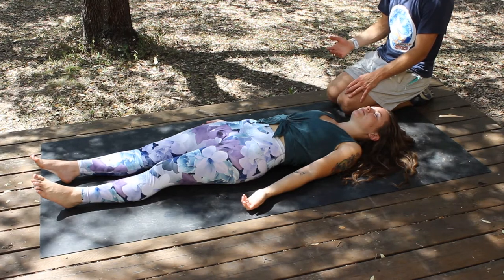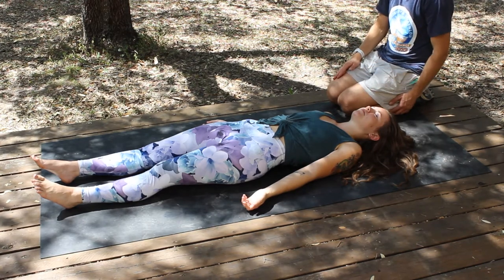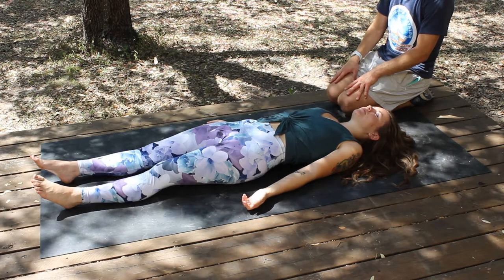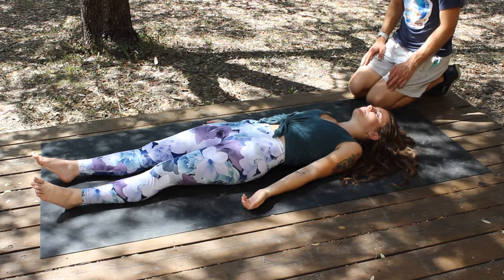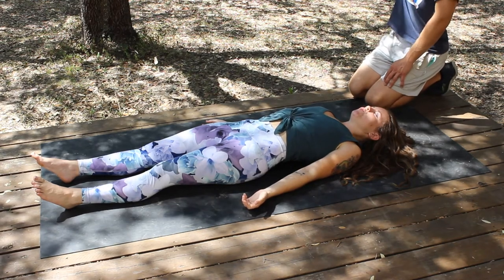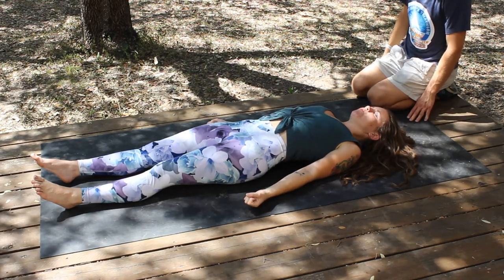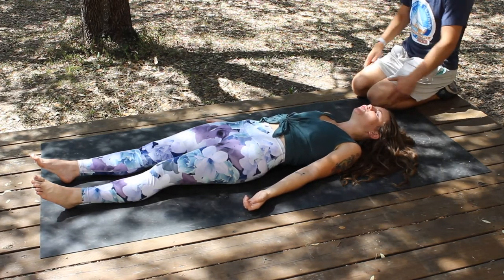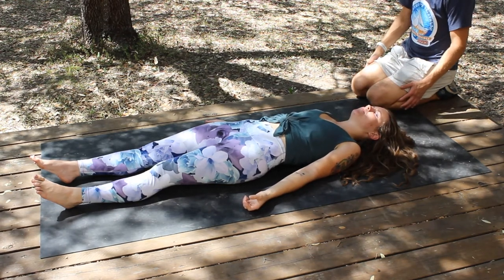Somatic Breathwork Demo